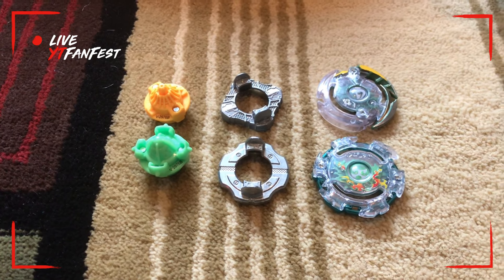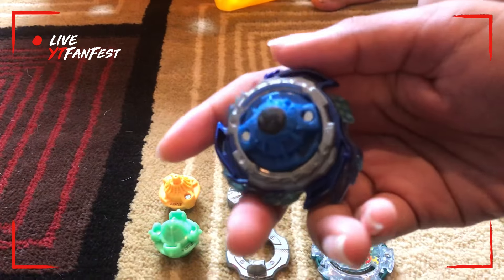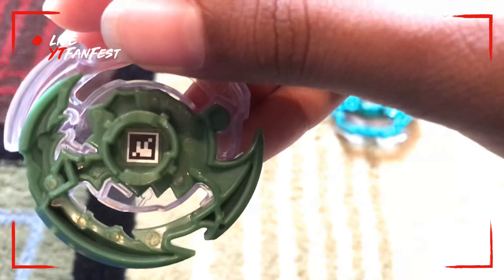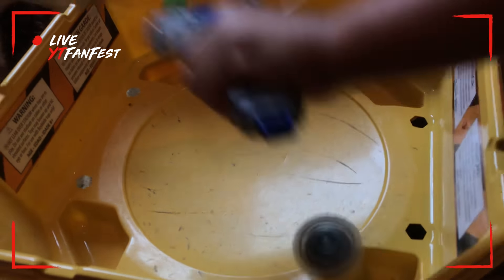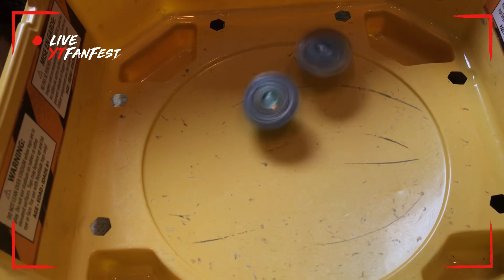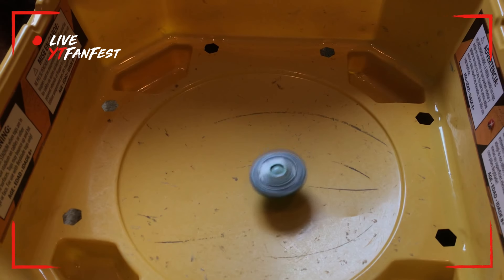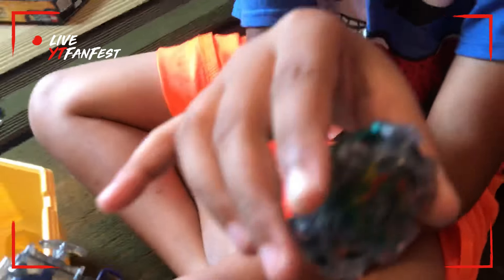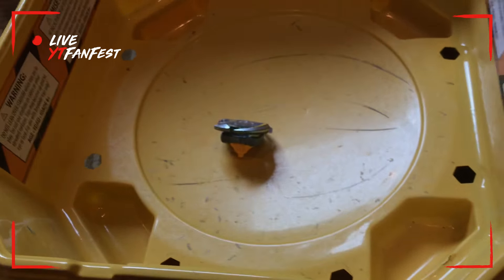Doomsizor D2 V.S King K